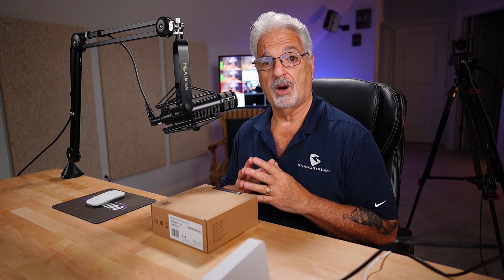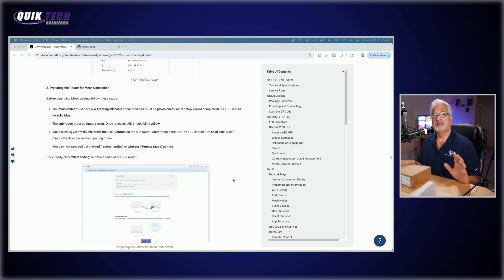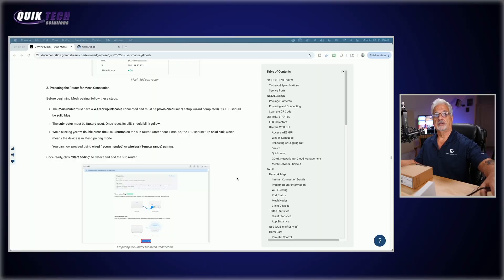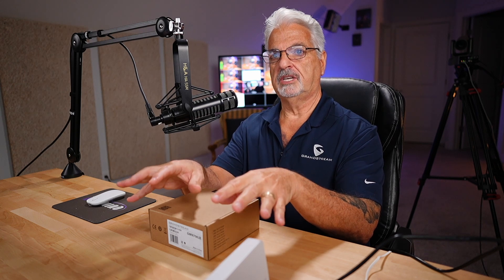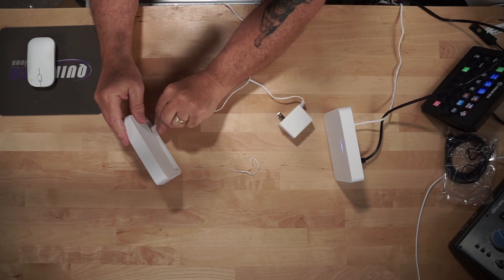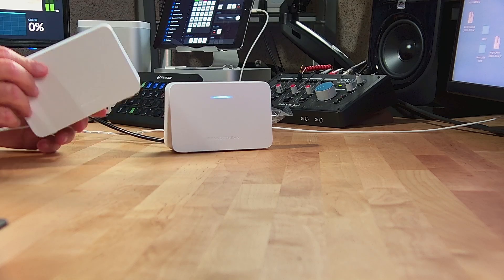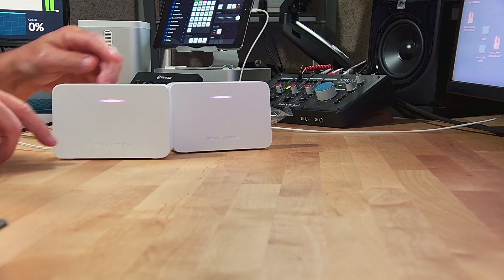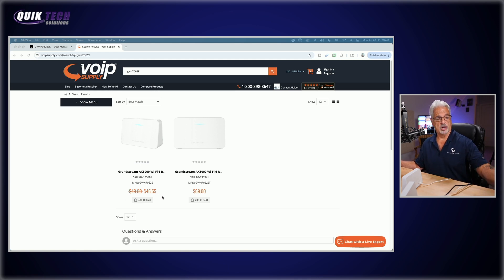Easy Mesh Networking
Ever wonder what's involved in setting up a Mesh WiFi Network?

In this video, I go through the process of meshing two Grandstream GWN7062E WiFi routers. By the end of the video, you'll have a full understanding of the process and be able to do it yourself.

GWN7062E Manual - t.ly/f0WpX